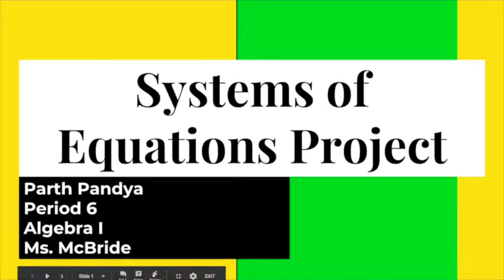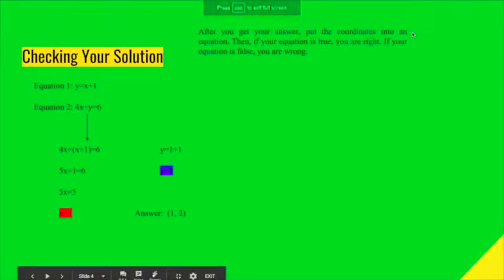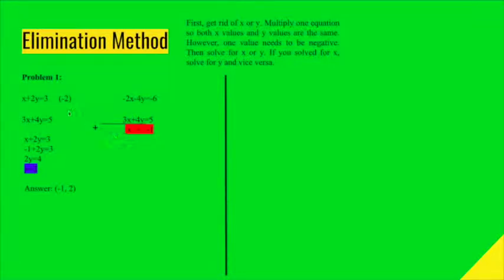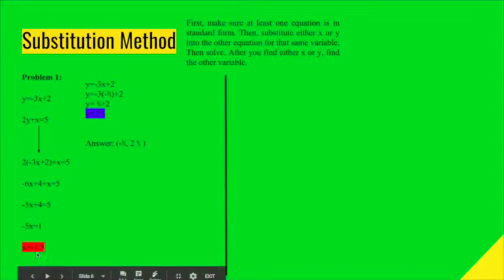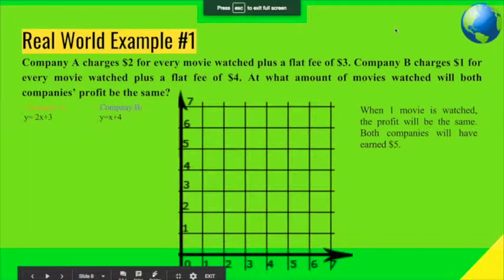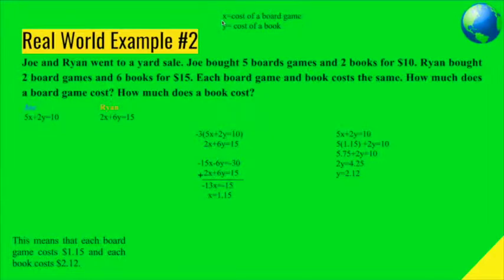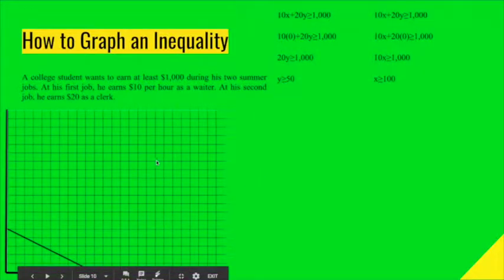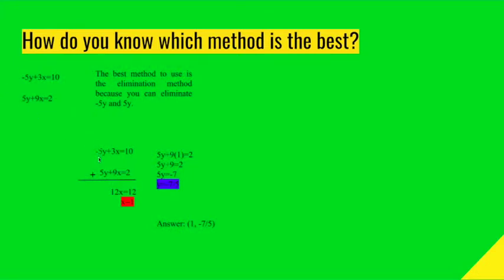Math Project Chapter 6 Algebra